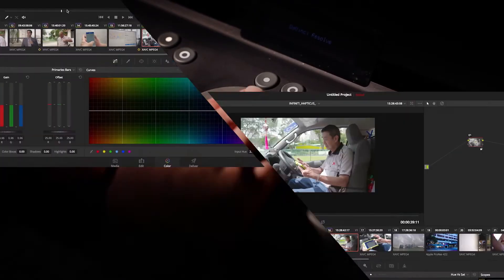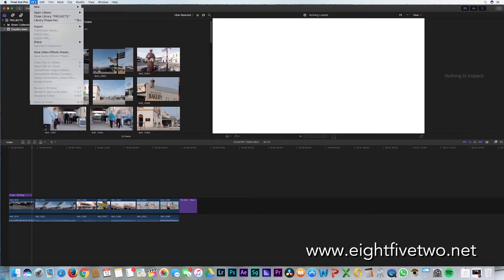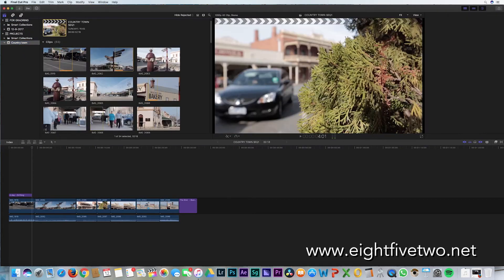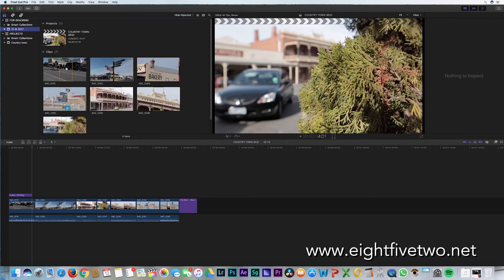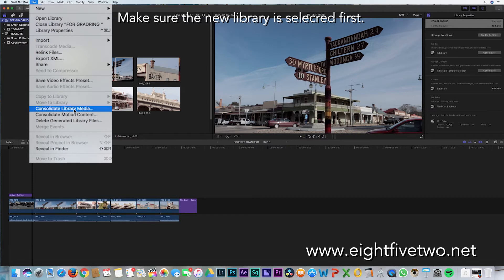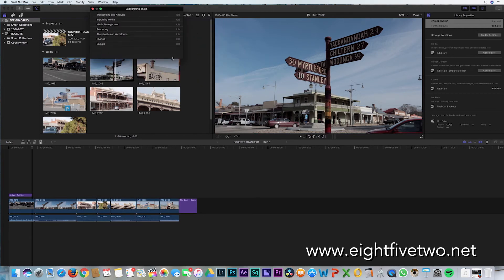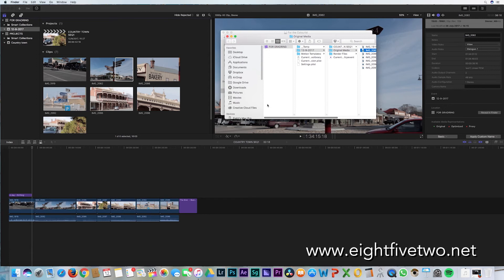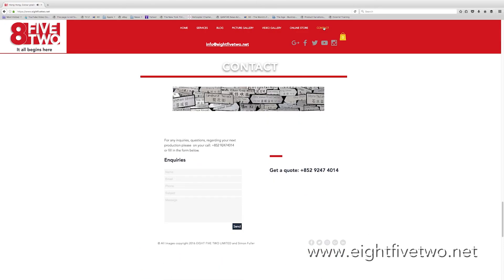Exporting A FCPX timeline to be graded by a colourist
Media management in Final Cut Pro X is very different to Premier Pro or avid. In this video I show you how to export you FCPX event (timeline) on an external drive to hand off to your colourist.

For more information about colour grading and how it can be used for your workflow for a lot less than you think. email